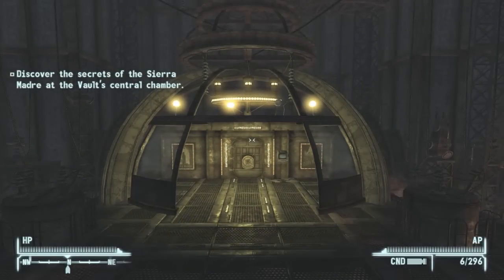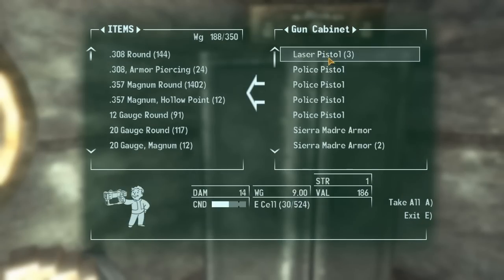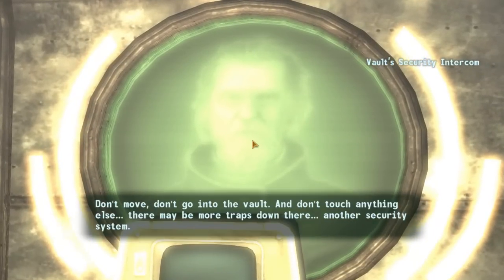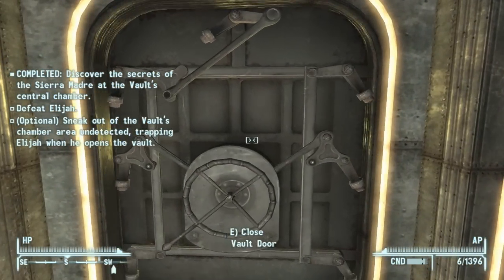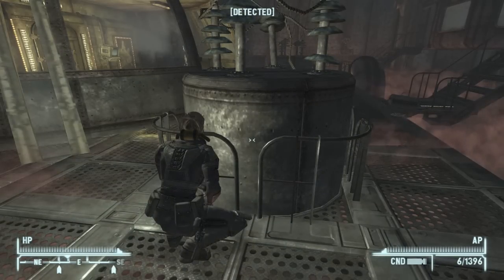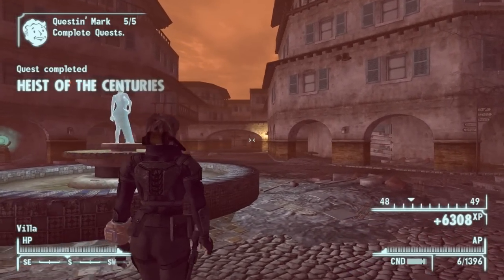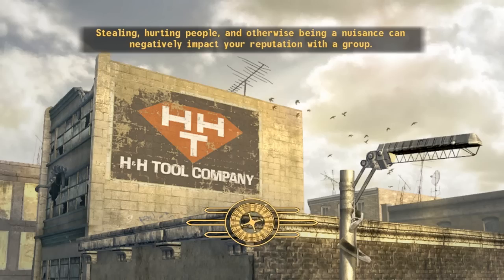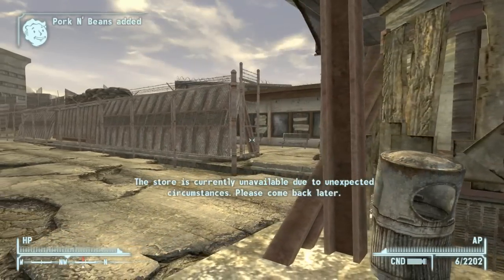Fallout New Vegas Dead Money - How to Get all 37 Gold Bars [No Stealth Boy] [2022 Working]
Welcome to a new Fallout New Vegas video
in this guide i will show you all how to smuggle out all 37 Sierra Madre Gold Bars from the vault.

Requirements:
ONE of the following:
75 Barter - [Ideally]
75 Explosives
75 Lockpicking
75 Repair
75 Speech - [Ideally]

Stealth boys and Turbo is optional, easily done without them.
The Assassin Suit found in the Medical Clinic is also real nice for this.